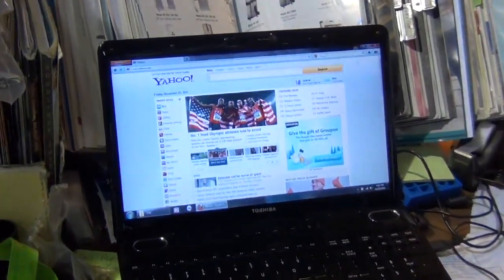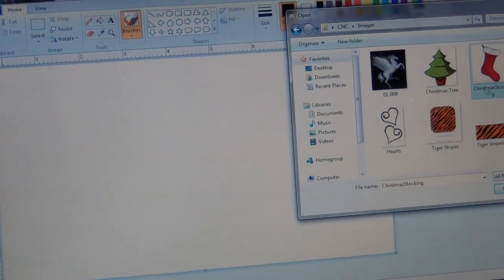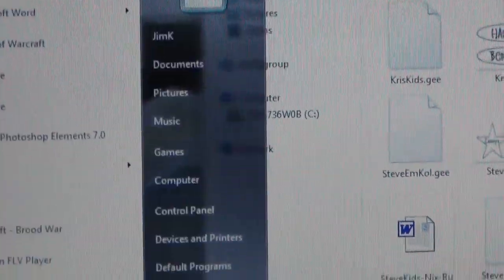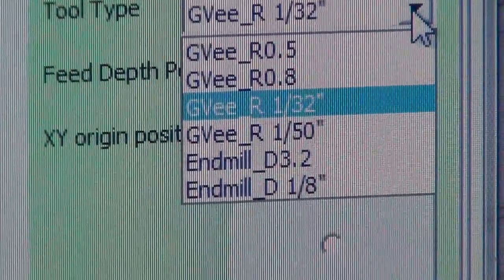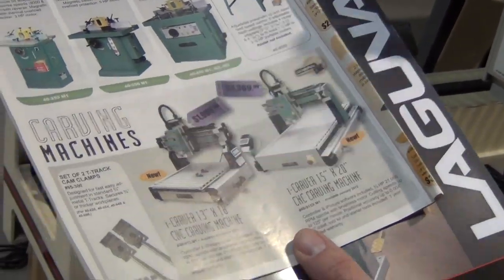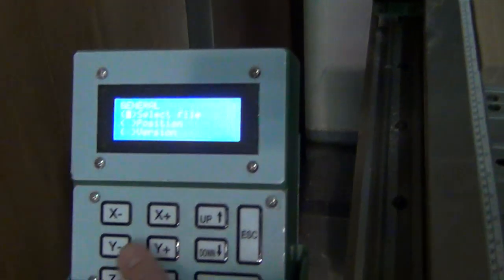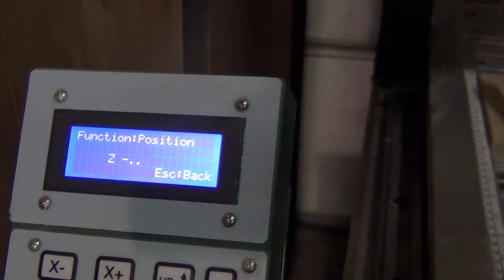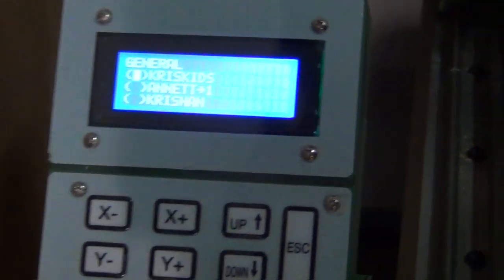Demonstrating General CNC's i-Carver Carving Machine and Carving Software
Jim takes you through the step-by-step process of how to use General CNC's i-carver carving machine and the software behind it's incredible high-performance - for this segment, Jim works with the 40-915X, a General International CNC carving machine with an appetite for excellence.